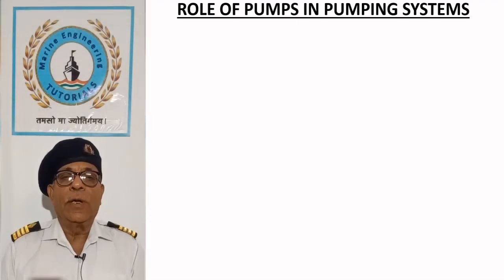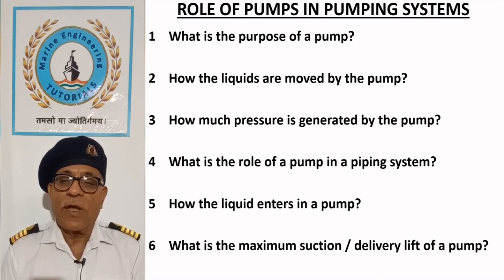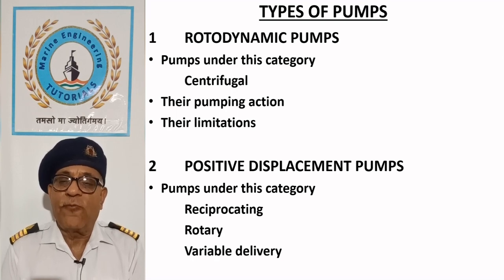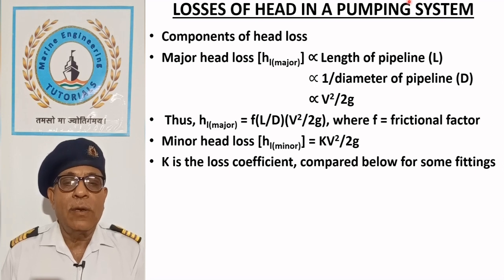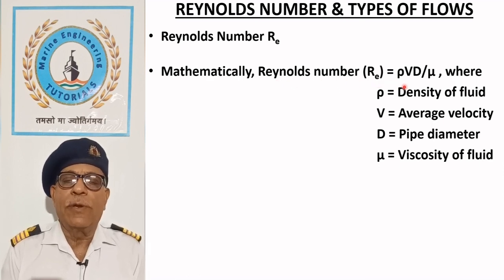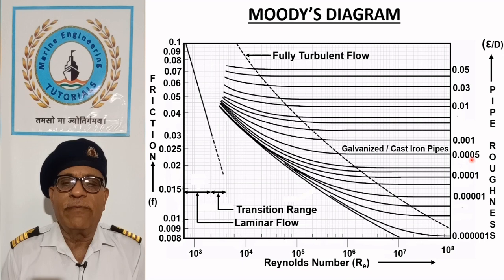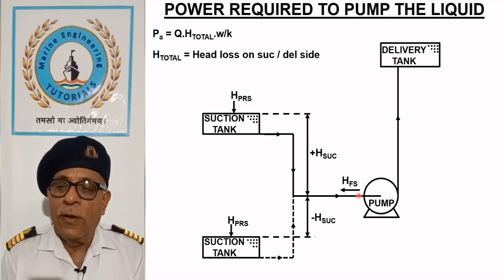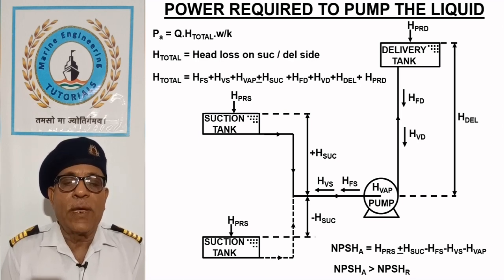Marine Auxiliary Systems & Deck Machinery Lecture # 1 (Introduction of Pumps)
This tutorial gives an introduction of pumps and pumping systems covering the topics such as role of a pump in a pumping system, type of pumps used in a pumping systems with their characteristics, losses of head in a pumping system, distinguishing between the types of flow in pipes using Reynolds number, finding frictional resistance in different types of flows and roughness of pipes with the help of Moody’s diagram and calculation of  power required for a pumping system.